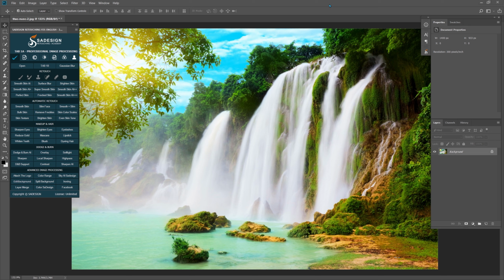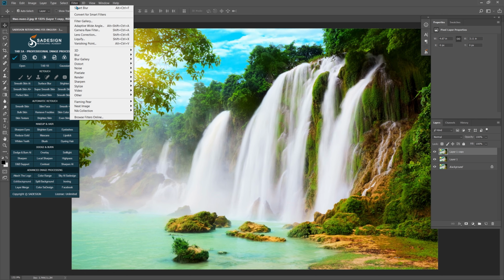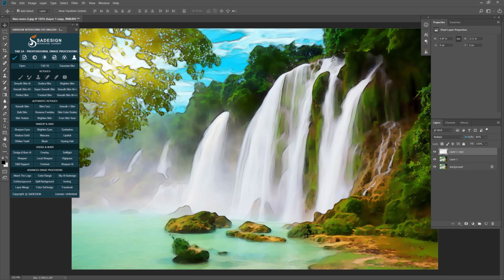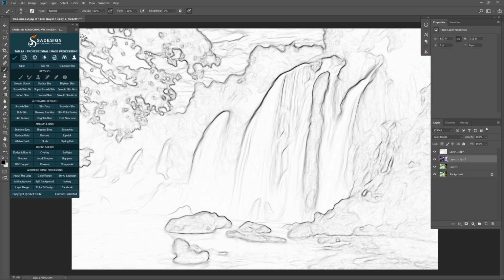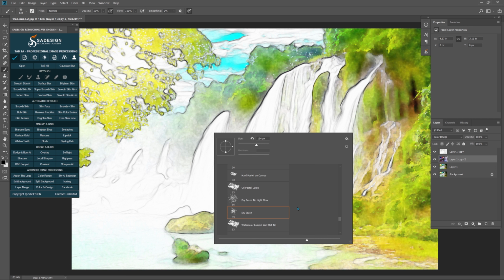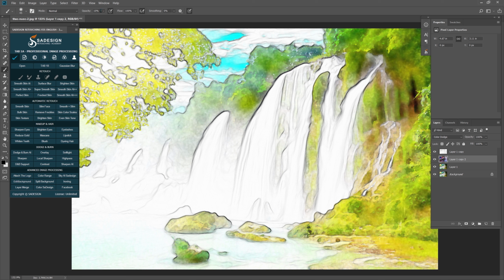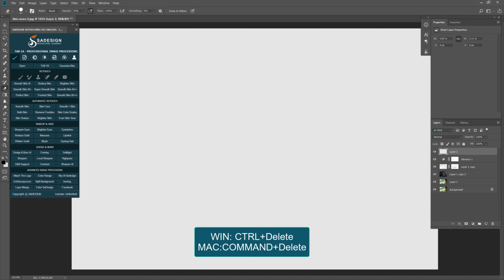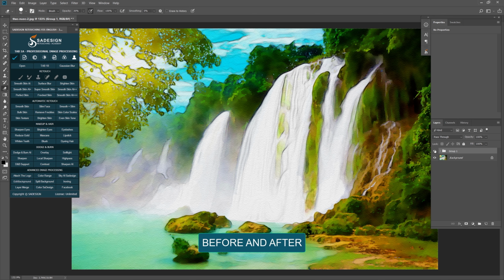How To Turn a Photo Into a Realistic Watercolor Painting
How To Turn a Photo Into a Realistic Watercolor Painting | SADESIGN RETOUCHING

Hey hey, in this tutorial, I'll show to the way to create a realistic watercolor painting from portrait, landscape photos.